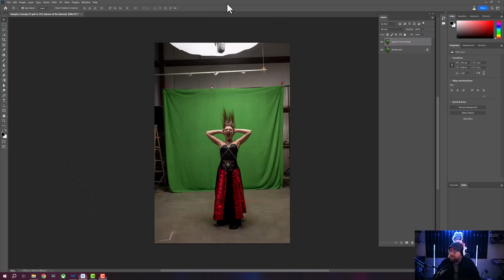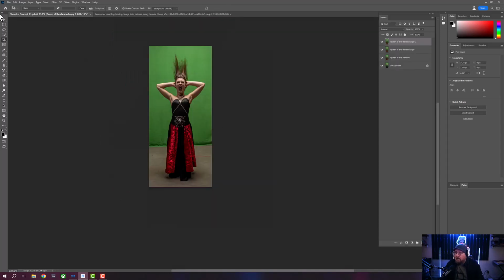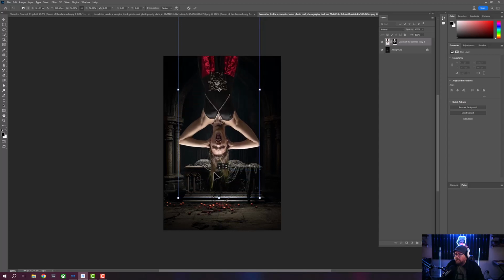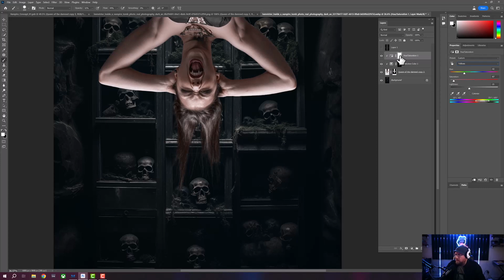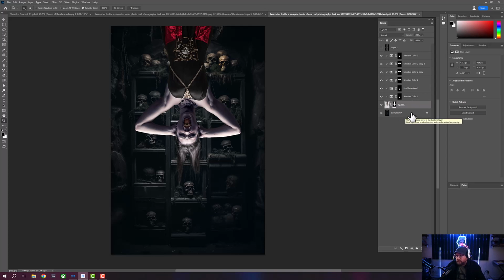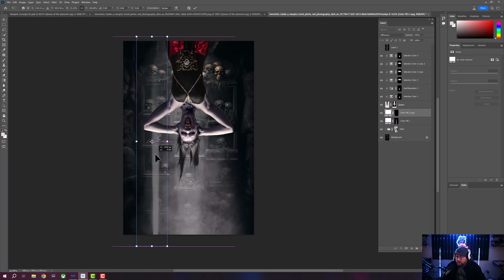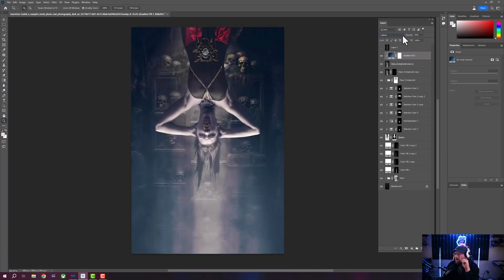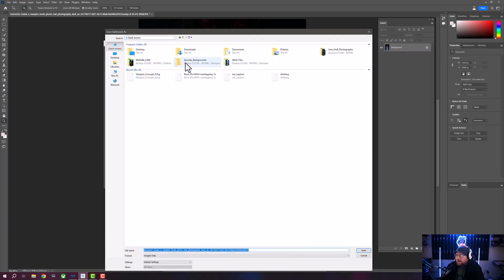Weekend Warriro - Vampire Photoshop Composite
Here you will see my workflow and thinking process when it comes to Photoshop composites. Watch it in parts or in full but fair warning. this is raw and me editing to NO script so it is what it is!